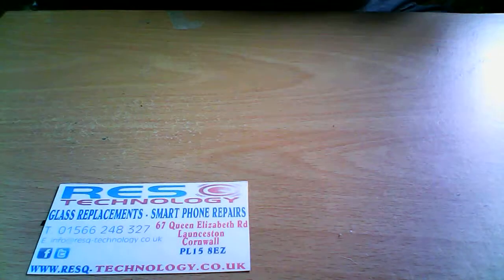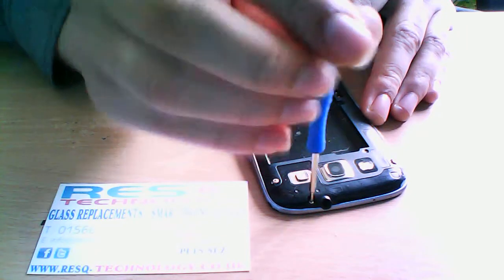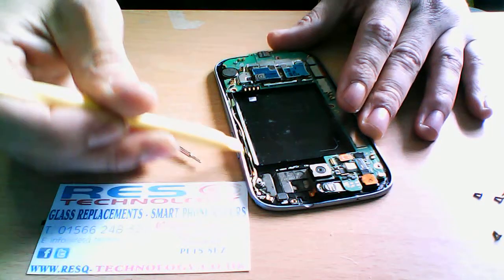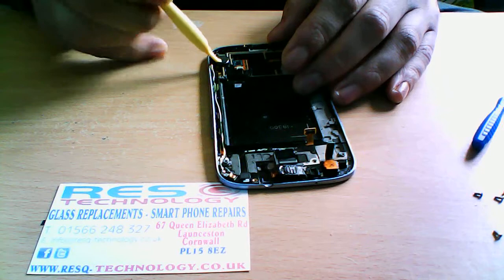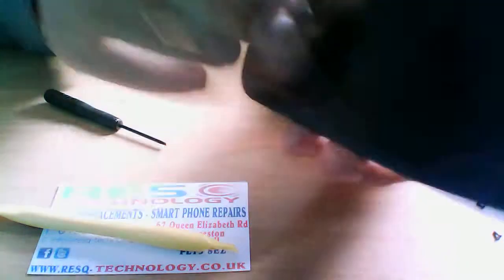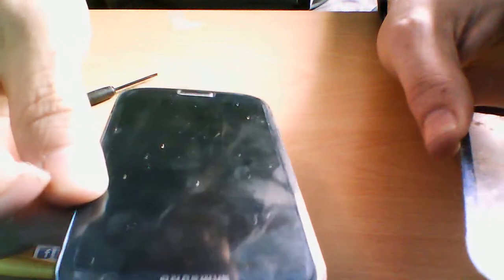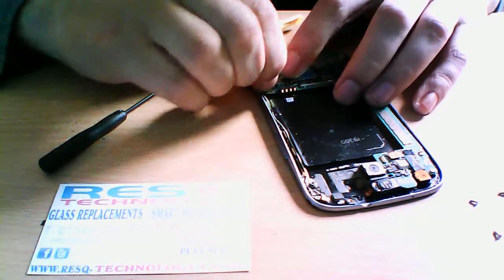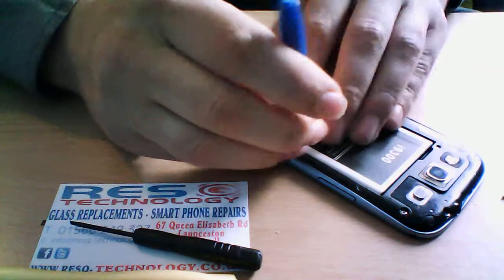samsung galaxy s3 lcd repair tutorial full phone strip down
Welcome To ResQ-Technology - Here is a video on how to change a lcd screen on your samsung s3 - parts and tools are available - contact us via Facebook,twitter and G+ - Thanks for watch - please put any requests below